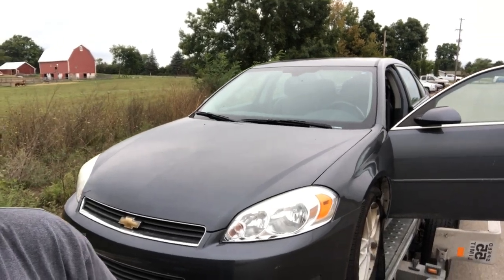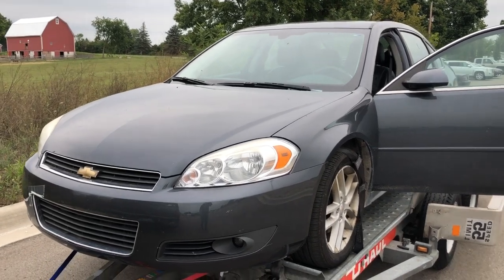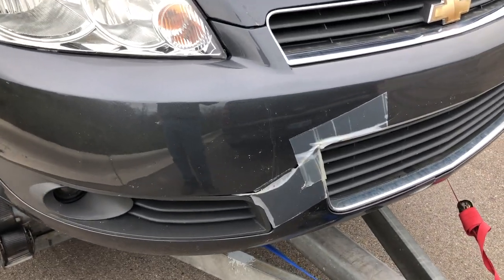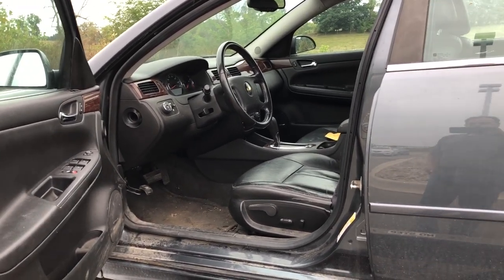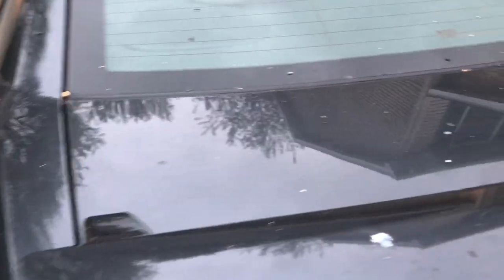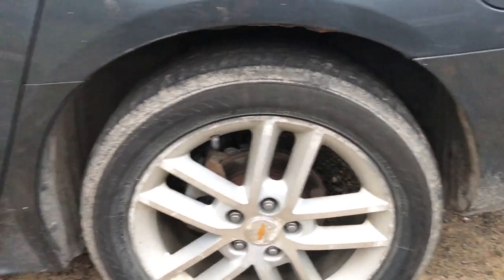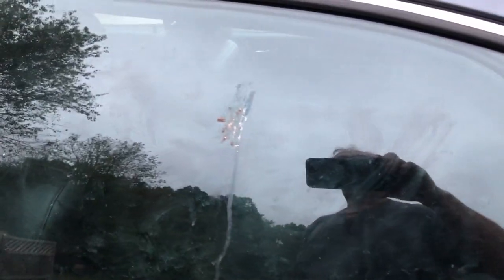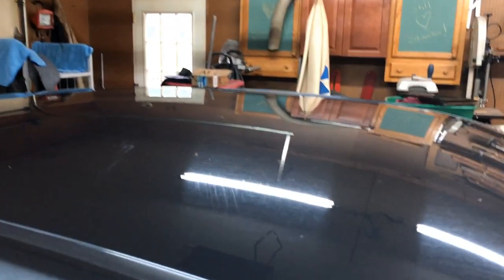2011 Impala LTZ Transmission Replacement Part 1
The new project car is a 2011 Impala LTZ that needs a new transmission.   Follow along as we get this thing cleaned up, fixed and ready to sell.  We'll also be replacing the front bumper.  Our transmission will be coming from a place called Street Smart Transmissions.